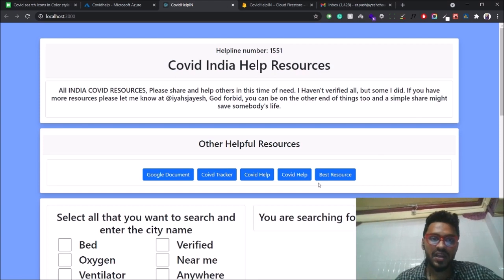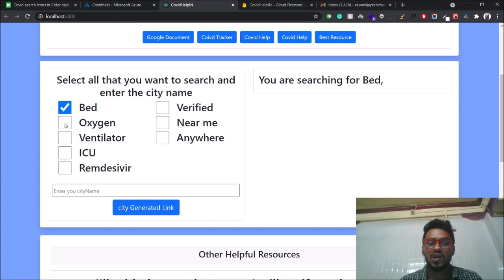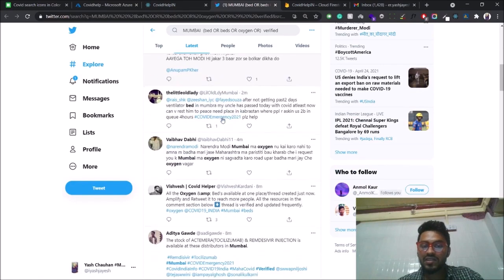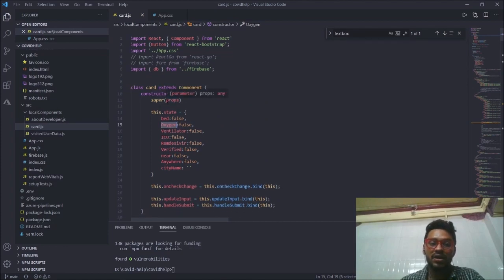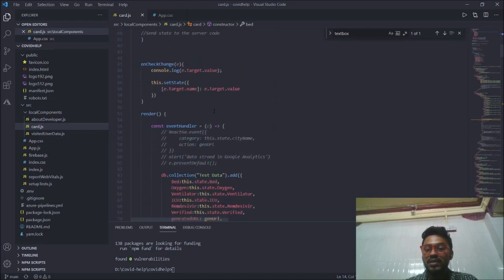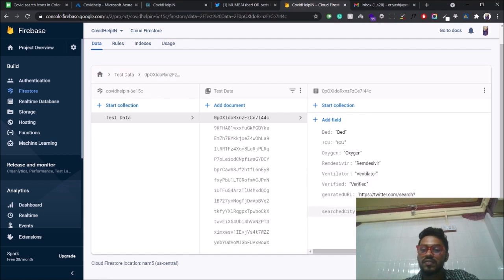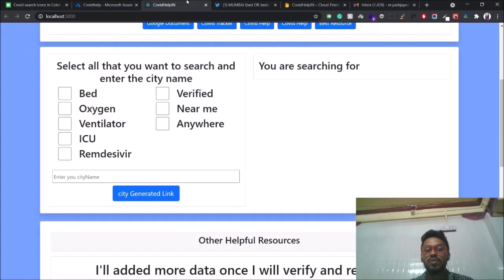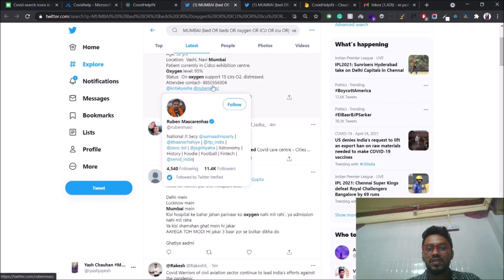Covid Helpline Website using React JS | React JS Project | Scaler Videothon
In this time of Covid-19 pandemic, wouldn't it be helpful to get all the information on Covid related resources from a single place? Well, our student Yash Chauhan has created a covid-19 helpline resource using React JS.
This project was created by Yash as part of the 2-day exclusive Videothon contest held by Scaler Academy. He created a website using React JS whichhas updated details of all covid resources as oxygen, ventilator and beds.
Our learners in Scaler Edge (undergrads across years 1-4 of engineering colleges in India) participated in this 2-day event and Yash Chauhan stood in first place in the contest, courtesy this project and video :)

  🔔  To get notified of all the new videos 🔔